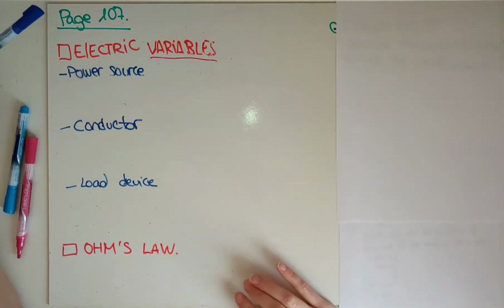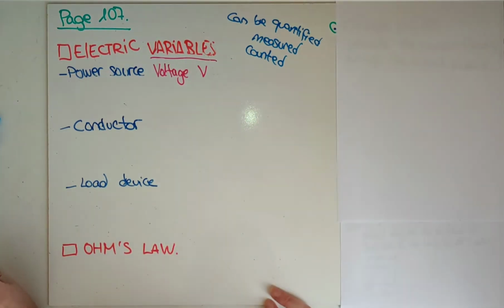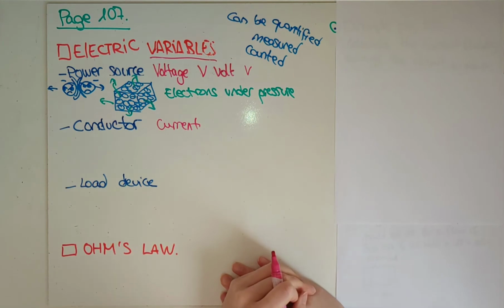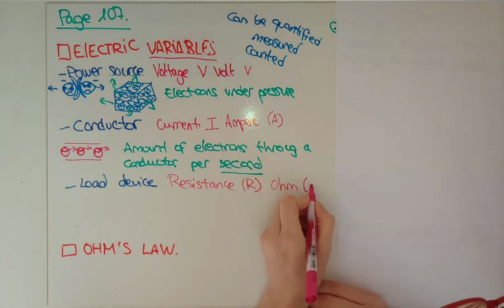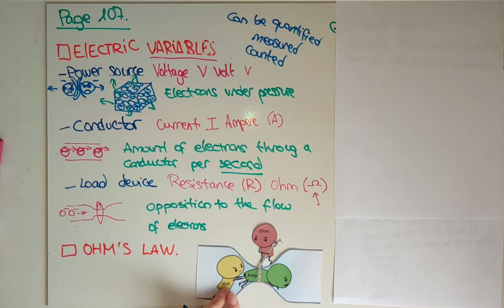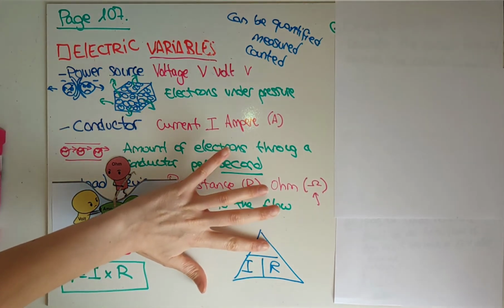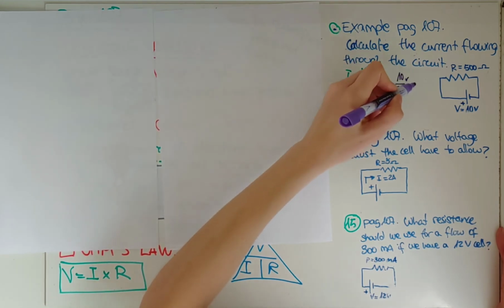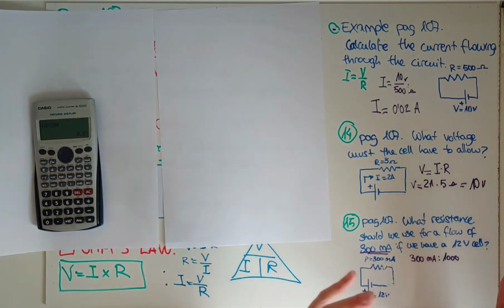16 de marzo de 2020